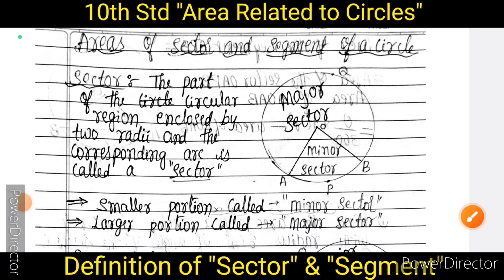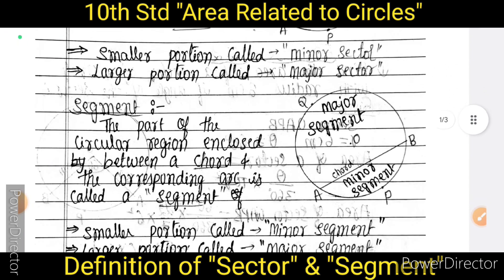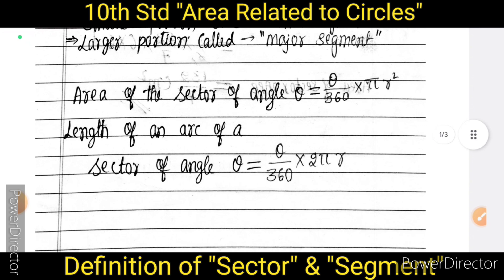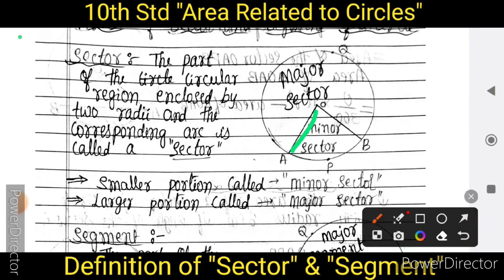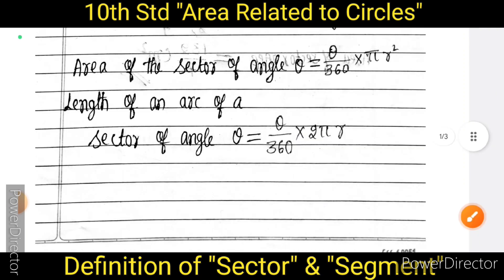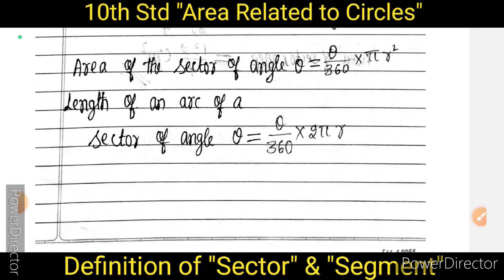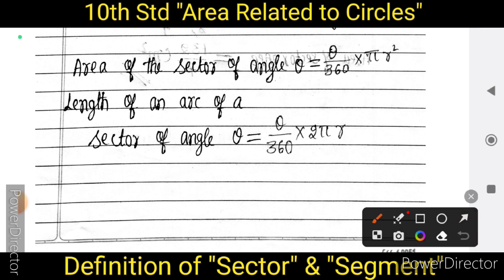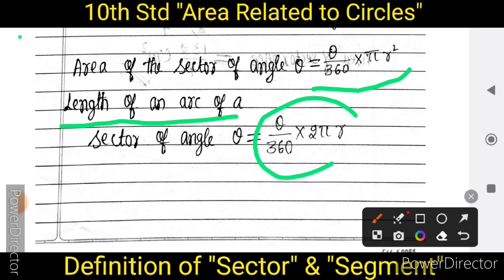How to find the Area of Sector & Length of an arc of a circle| 10th Std Maths|Area Related to Circle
In This video I explained about Area of a circle | Area of a sector | Area of a Segment | Area Related to circle | Easy Explanation in Kannada & English | 10th Standard Mathematics | Important concepts for final Examination | Annual Exam 2023-24 | 2024-25 | .